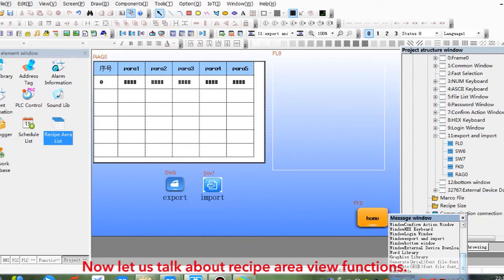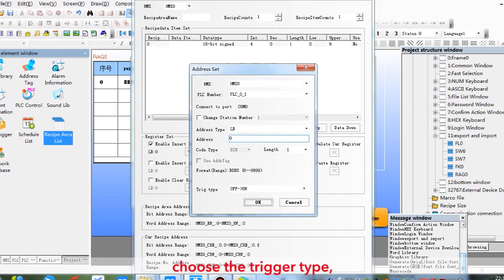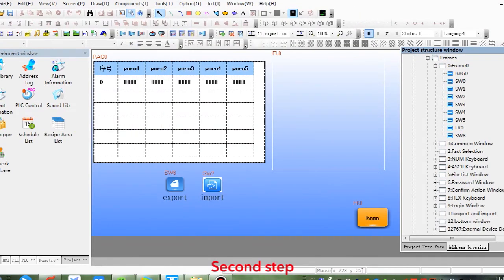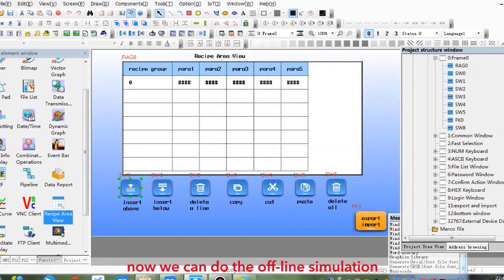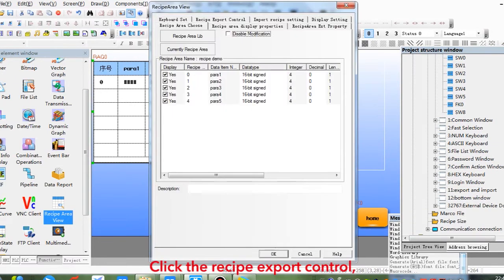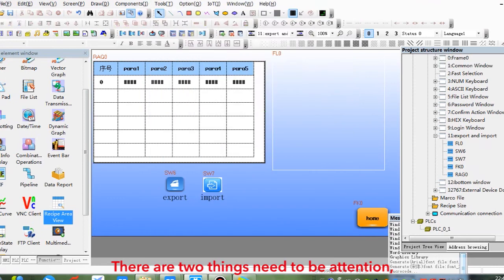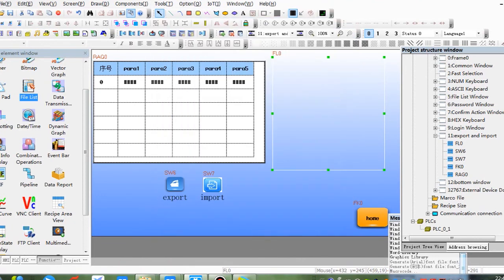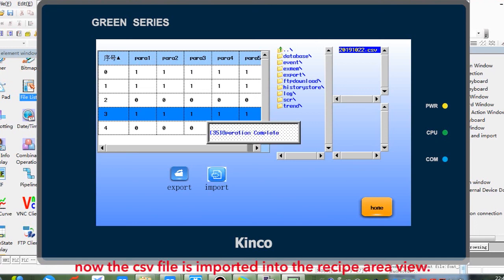Recipe Function of Dtools software for Kinco Green series HMI